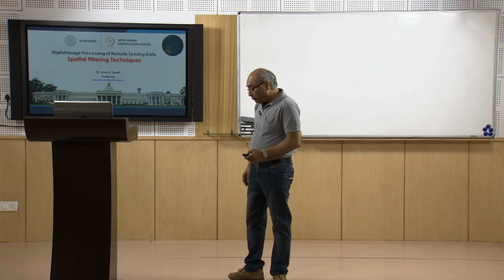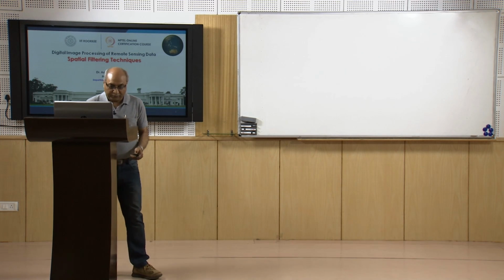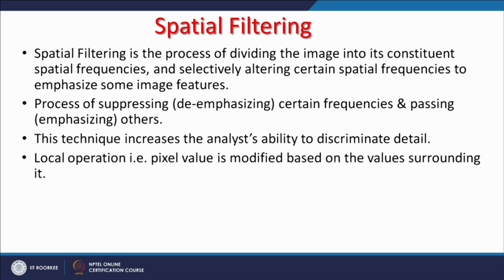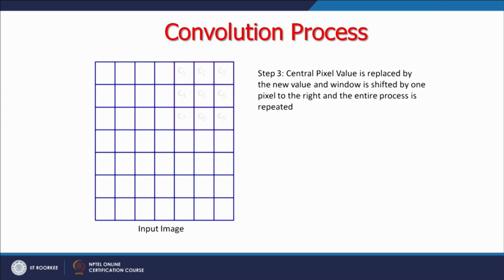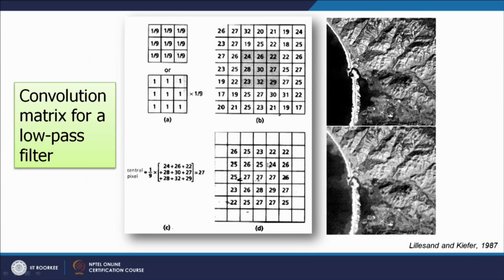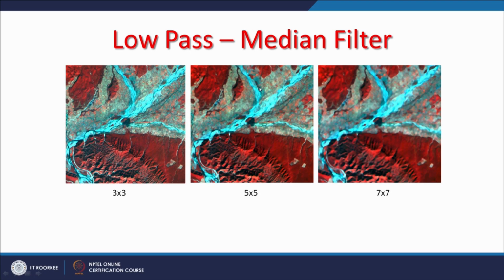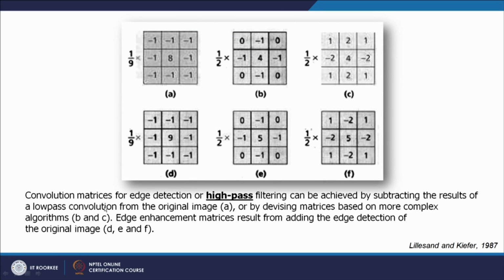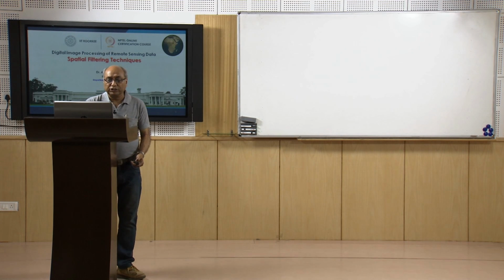Spatial Filtering Techniques.